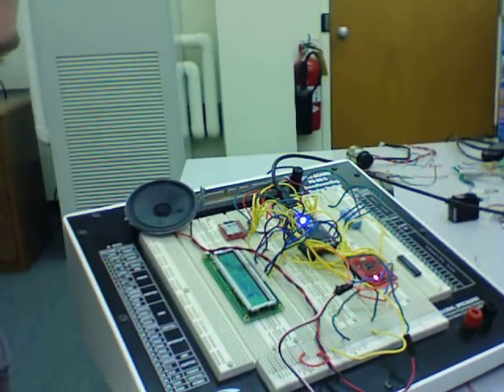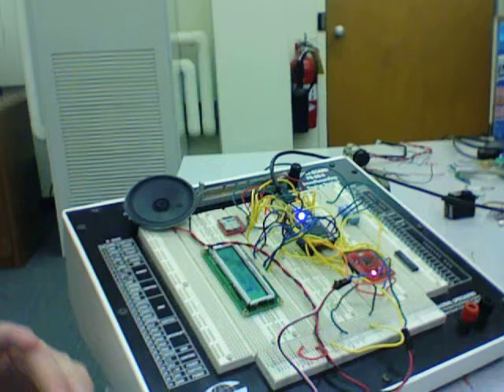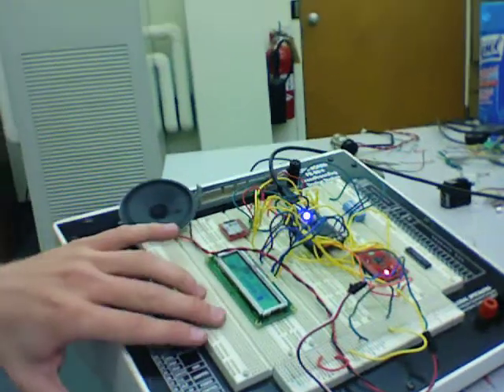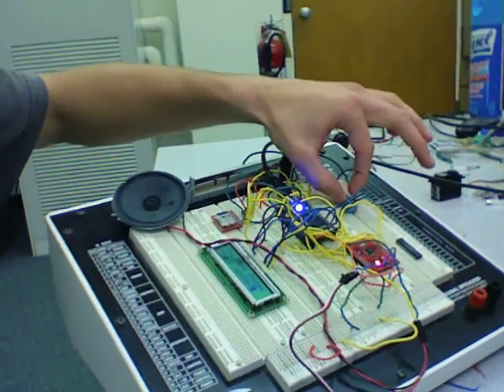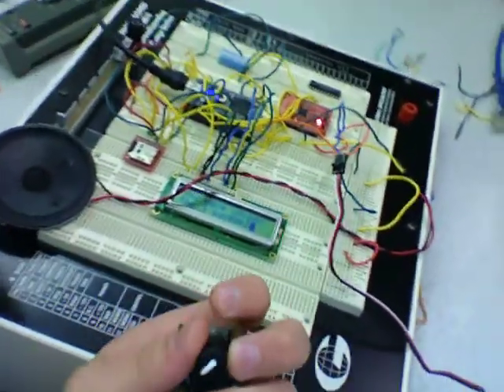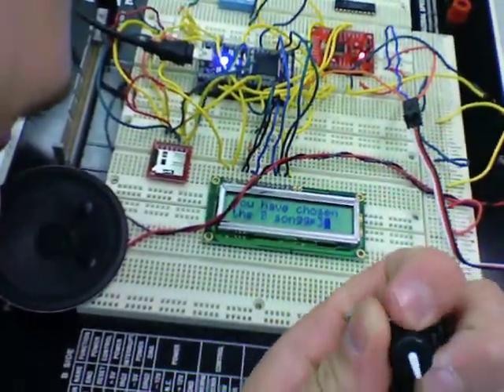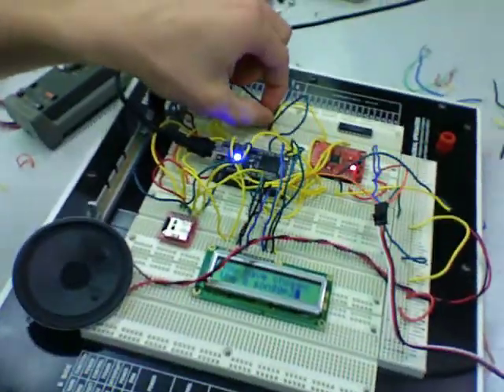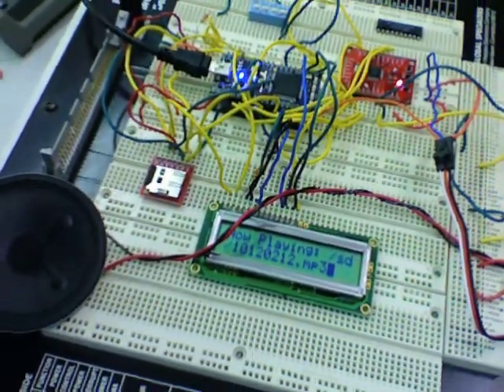MBED Mp3 Decoder User Interface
This shows the mbed playing an mp3 with added code by us to expand it to include a play/pause dipswitch and a rotary encoder for song selection.